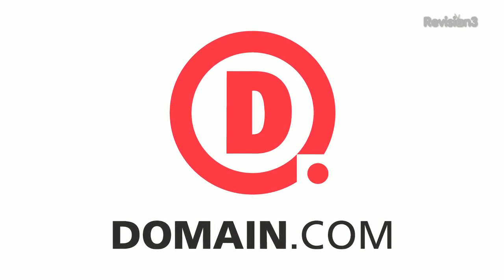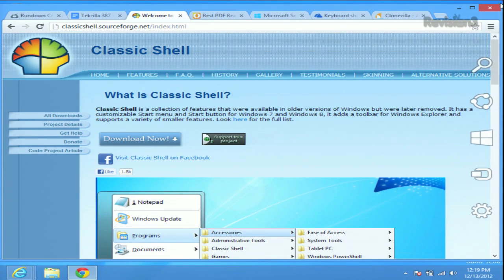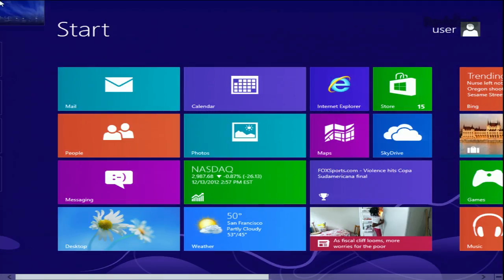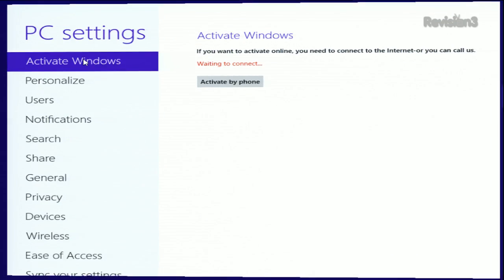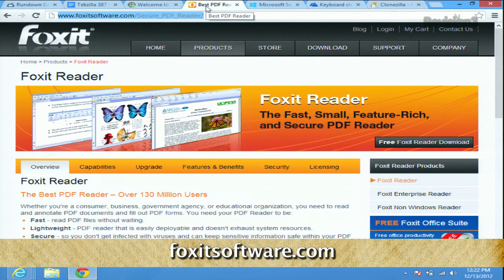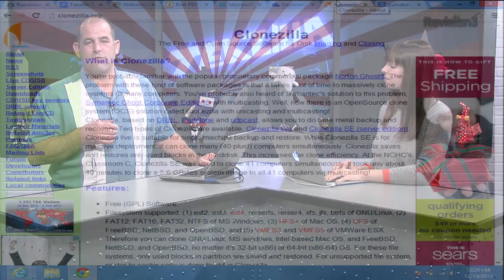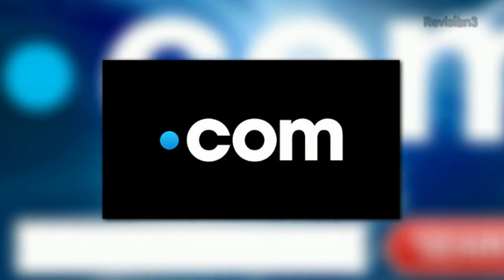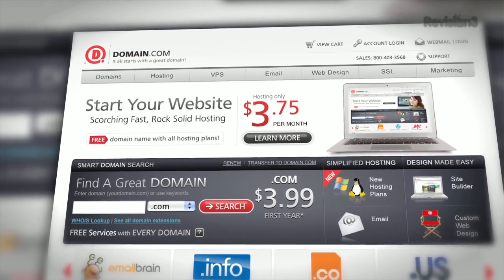Windows 8 Primer For New Users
Got a new Windows laptop or desktop box under the tree? Can't make heads
or tails of Windows 8 new title based interface? Fear not Patrick is
here with a primer for Microsoft's latest operating system with hints
and tips galore.